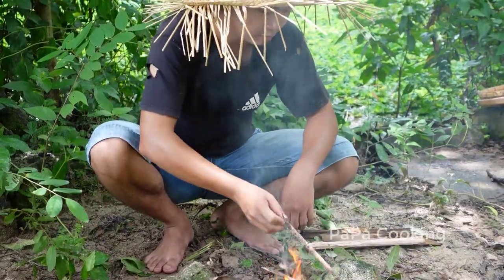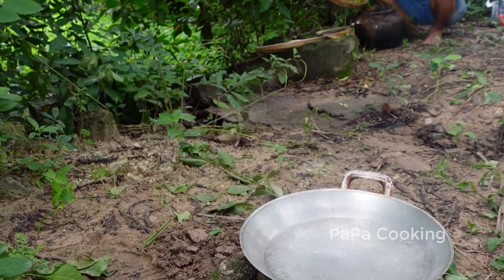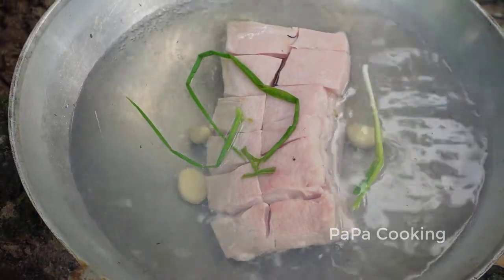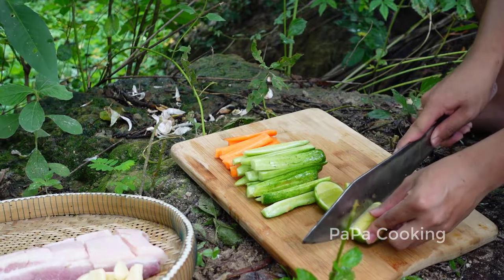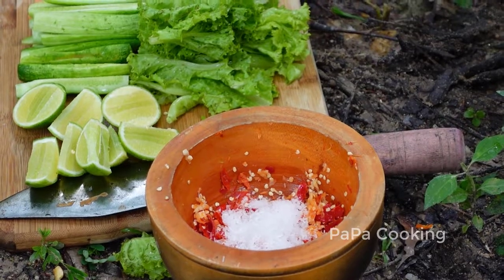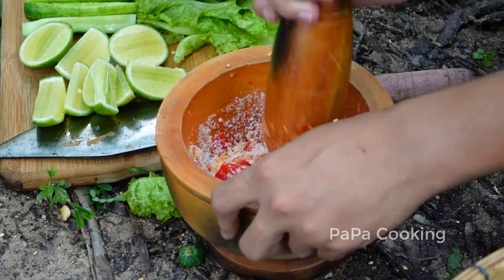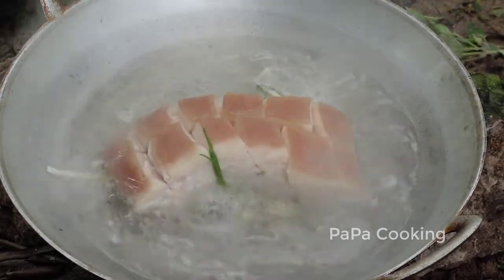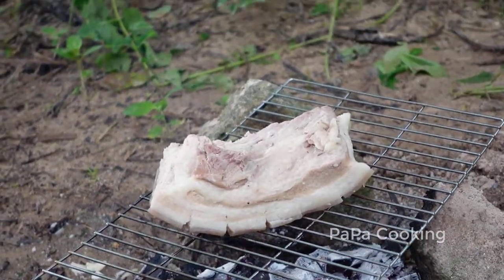Grilled Pork Belly Recipes | Grilled Pork Belly with Red Chilli sauce | papa cooking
I always love love love you guys.😍